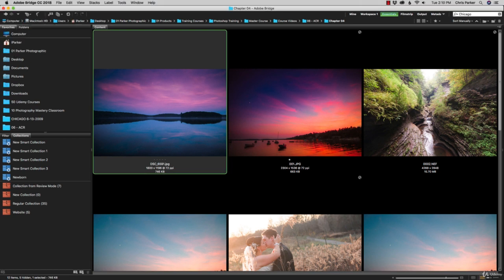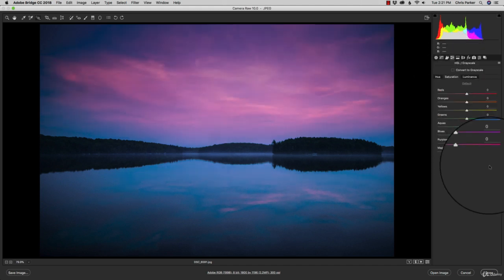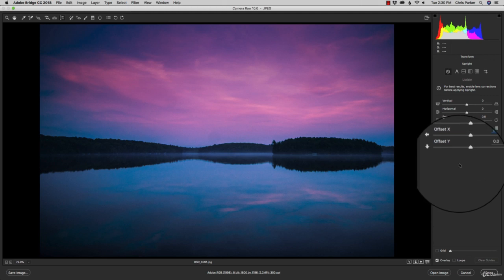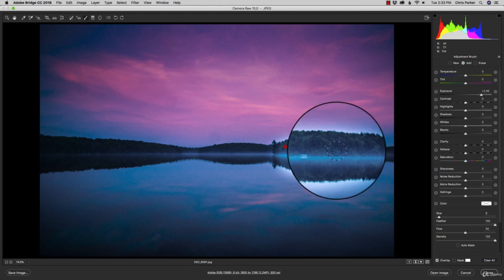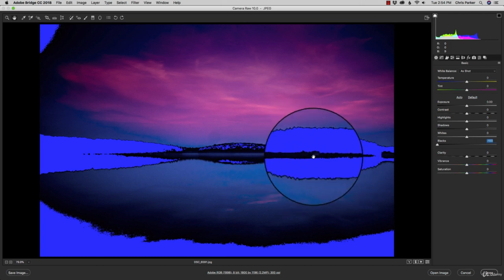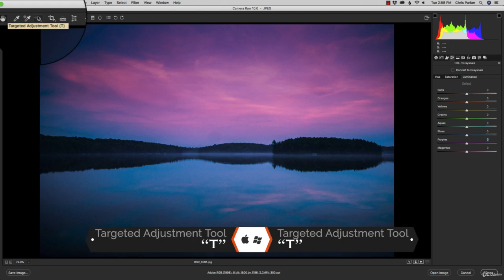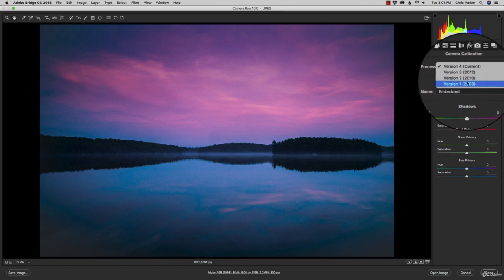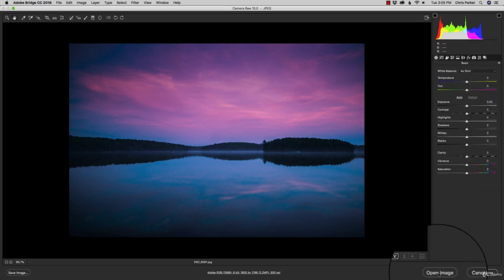4 A quick overview of the Photoshop ACR interface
4  A quick overview of the Photoshop ACR interface